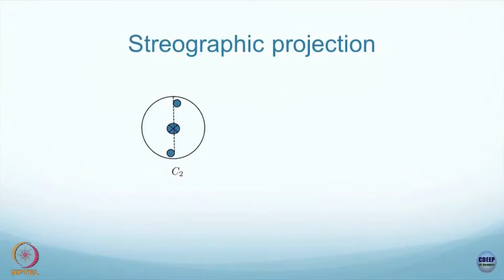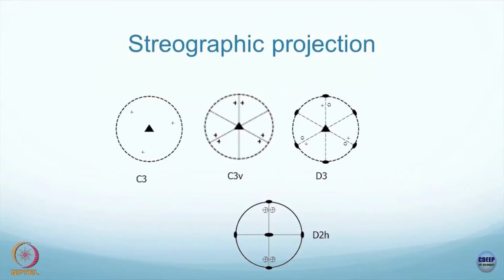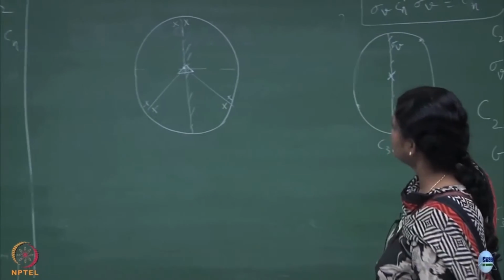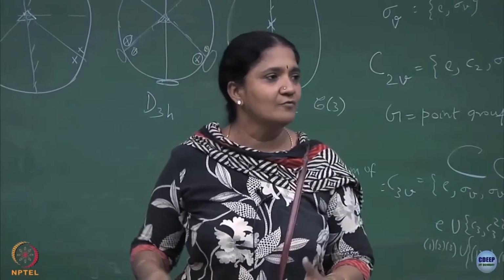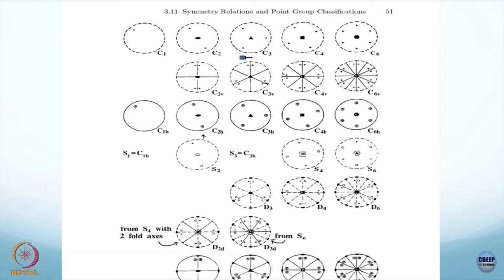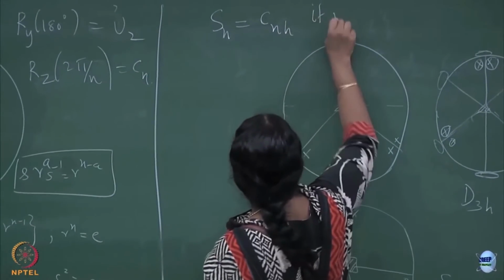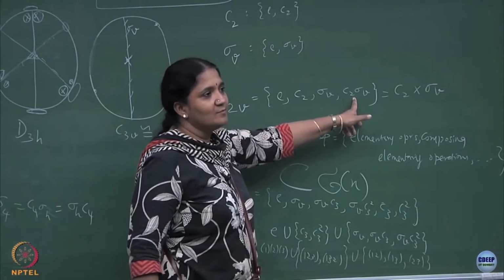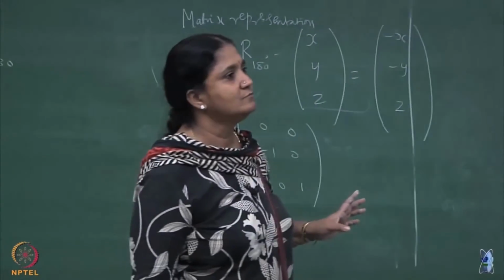Symmetries of Molecules, Stereographic Projection